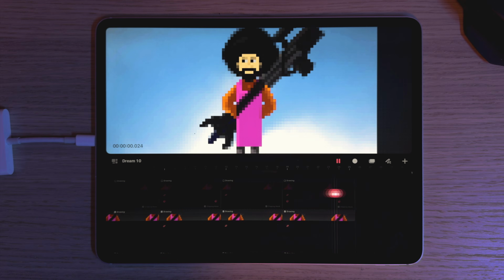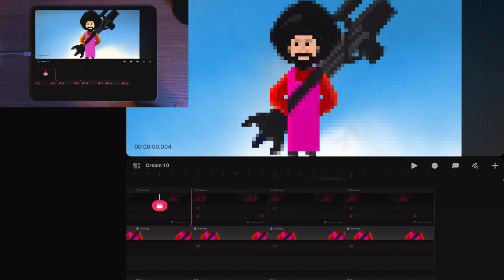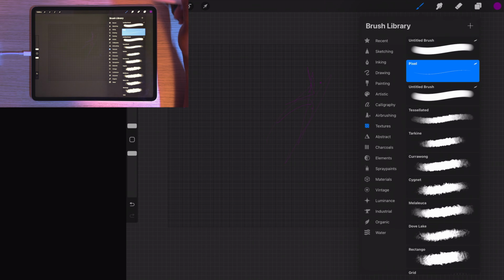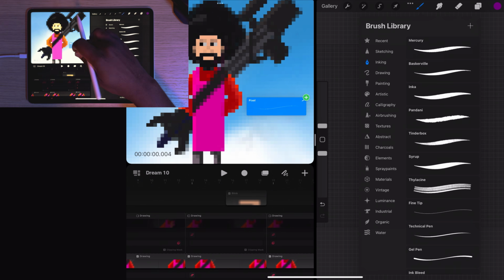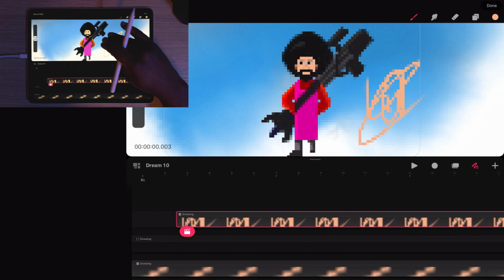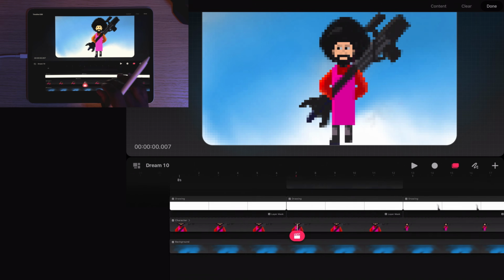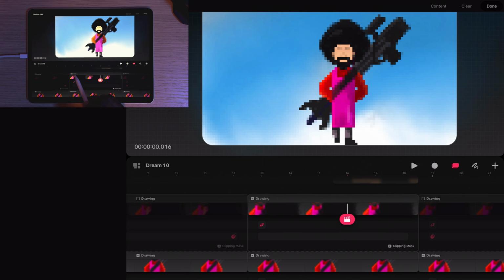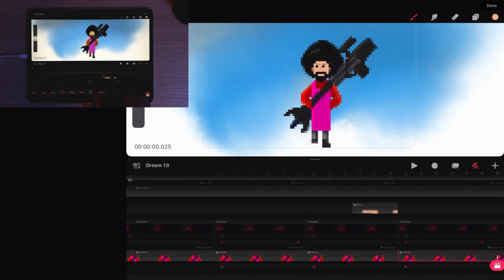Procreate Dreams - Pixel animation using masks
Let's fake some pixel animations with Procreate Dreams.

Timecode
0:00 - Intro
0:30 - Create a pixel brush in Procreate
1:16 - Drag a brush into Procreate Dreams
1:45 - Start drawing pixels in Procreate Dreams
1:50 - Issues with moving pixels ( this might be a setting I missed )
2:56 - Animating pixels in Procreate Dreams
4:25 - Animating a character using masks in Procreate Dreams
6:07 - Outro